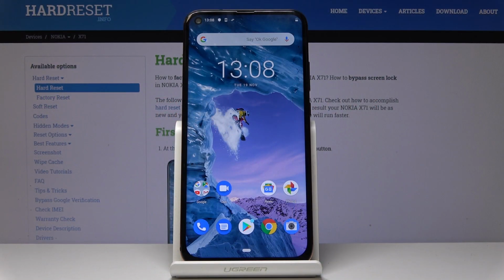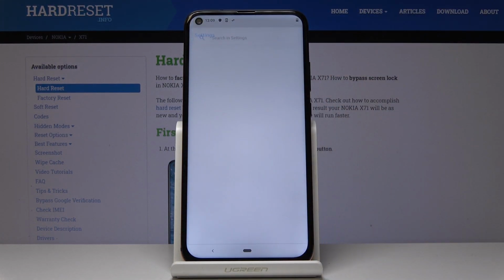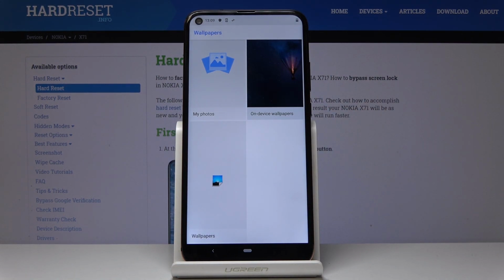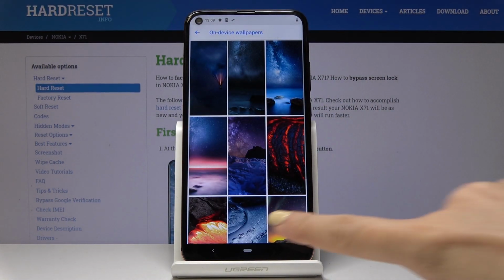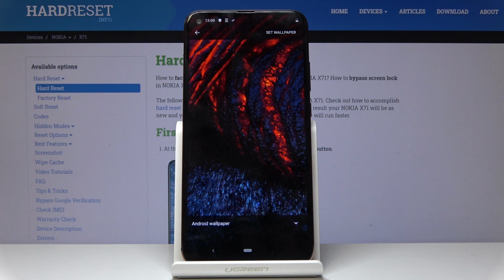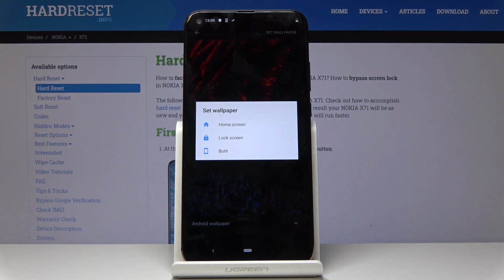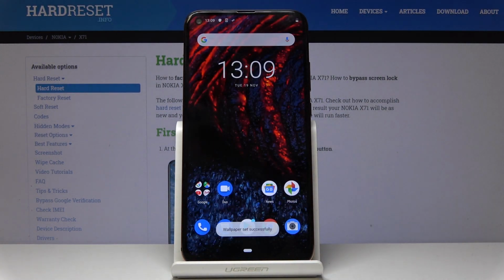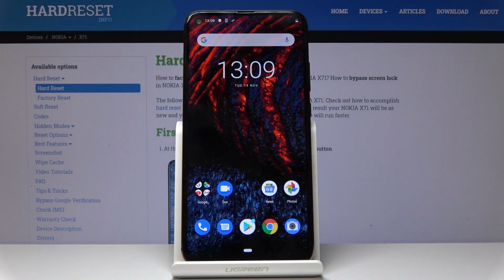How to Change Wallpaper in NOKIA X71 - Wallpaper Update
Read more info about NOKIA X71:
In the presented tutorial, we teach you how to change wallpaper in NOKIA X71. If you would like to find out the best way to make the screen of your Nokia device more unique, follow the presented instruction to learn how to get access to the display settings in order to set up the most liked picture on the Nokia desktop. Let’s use the attached instructions and update wallpaper in NOKIA X71 within a couple of seconds.

How to update Wallpaper in NOKIA X71? How to set up Wallpaper in NOKIA X71? How to change home screen in NOKIA X71? How to set lock screen in NOKIA X71?